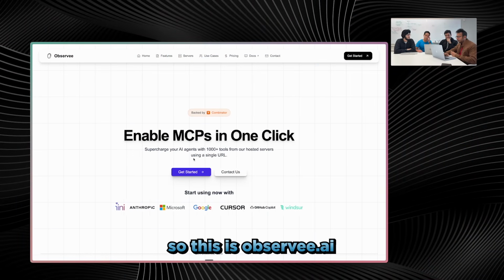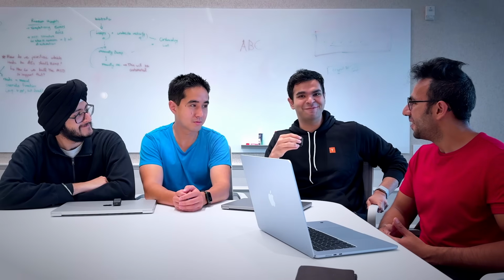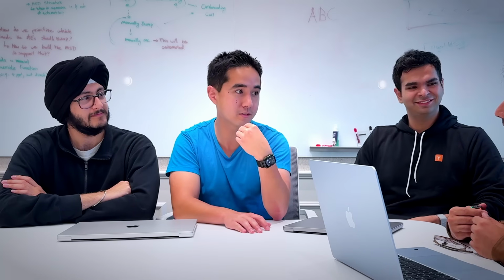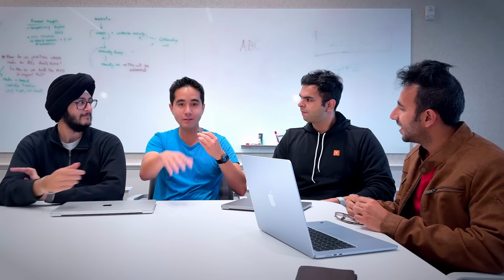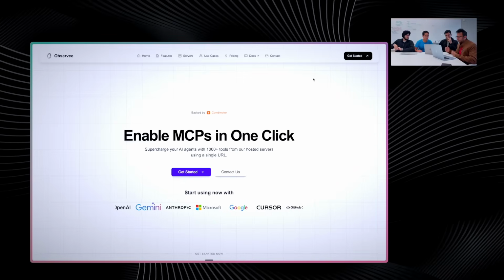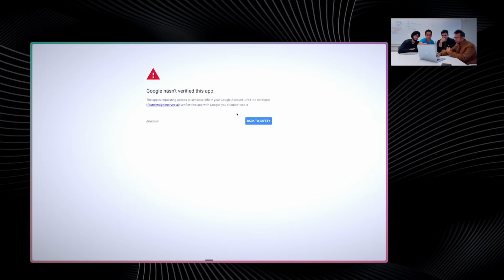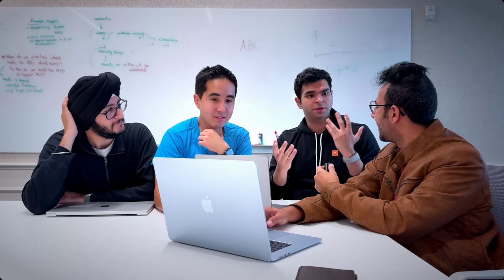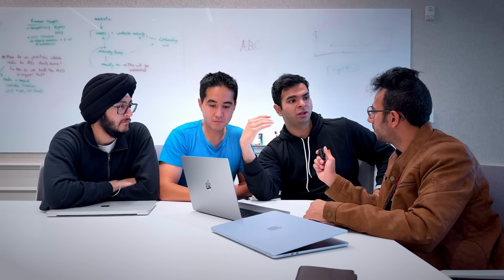Meet Viral MCP Founders: 6 Hours Code → MILLION-DOLLAR Startup!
Meet Observee YC Founder who quit their jobs to build THIS!

📲 Get premium wireless for as low as $15 a month with my partner

1. How I Edit podcast & enhance audio
3. 📈 Checkout Moomoo from Palo Alto: Get 8.1% APY + 15 Free Stocks (Legal of F1 VISA)
4. 🏦 Adro US Account with No Incoming Wire Fees (Get $50)
5. 🎓SoFi Student Loan Refinance and you can get a $300 welcome bonus

00:00 - INTRO!
01:08 - Won hackathon, then YC acceptance in 2 weeks
06:58 - A speaker's previous project was patented in Japan
09:43 - A founder's entry into coding was through gaming
11:01 - Built 15-20 different startup MVPs for other students
14:56 - The challenge of building tools that evade CAPTCHAs
17:13 - Gained entry to the hackathon by tweeting at a founder
18:00 - Met a future co-founder while waiting in the event line
25:25 - The hackathon project was built in only six hours
26:27 - A judge called their winning project "Datadog for MVP"
34:00 - Discussion of the current era as "Software 3.0"
45:23 - Solving AI context limits with intelligent tool filtering
51:24 - The concept of maximizing your "surface area for luck"
58:51 - The most important advice: "Talk to your customers"
1:00:25 - Why moving to San Francisco is crucial for builders
1:01:17 - OUTRO!

My Gear:-
📕 Favorite Book for Software Engineers